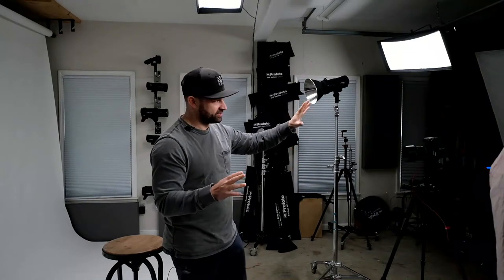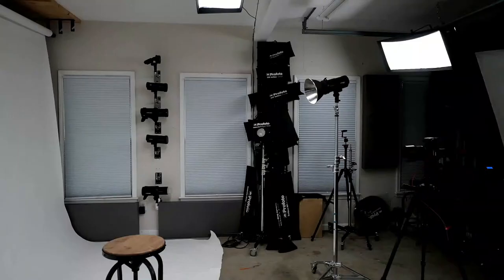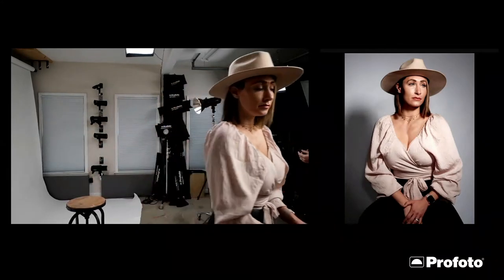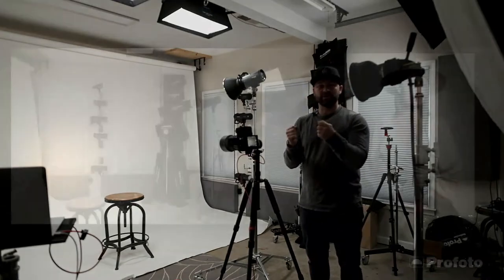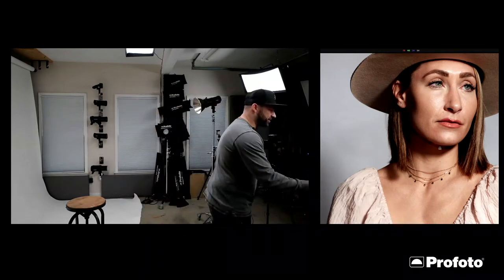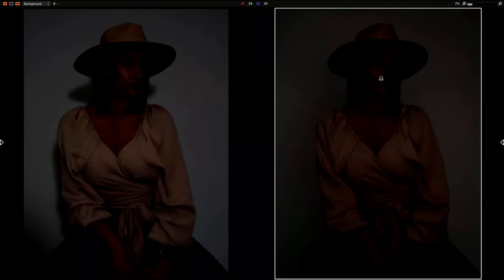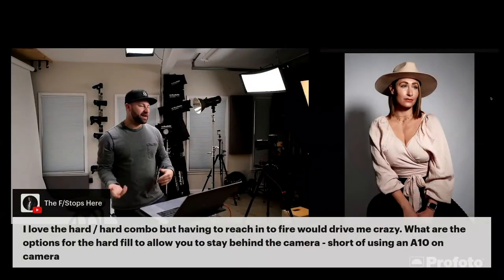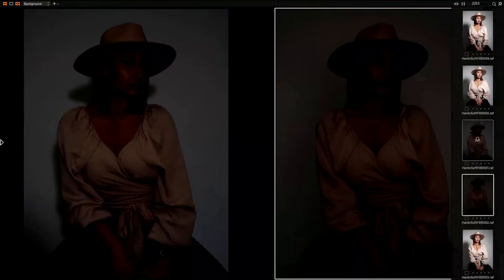Soft fill vs. Hard fill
On this episode of Geared Up, join Chris as he compares soft and hard fill light. You'll learn how choosing the right fill light can enhance your images.